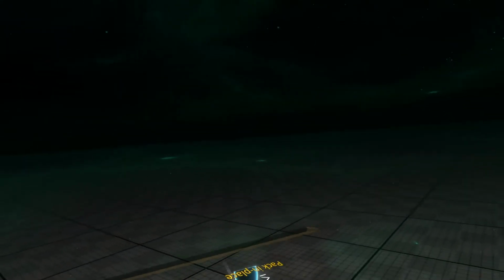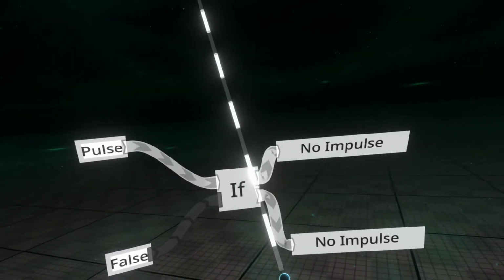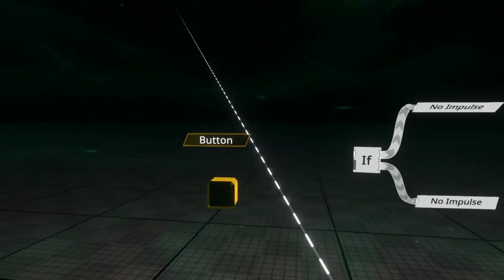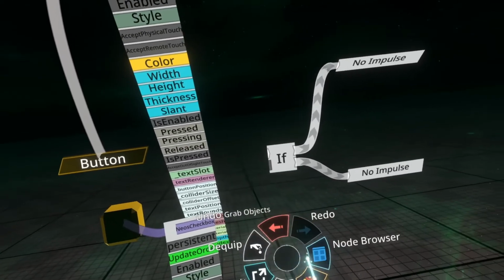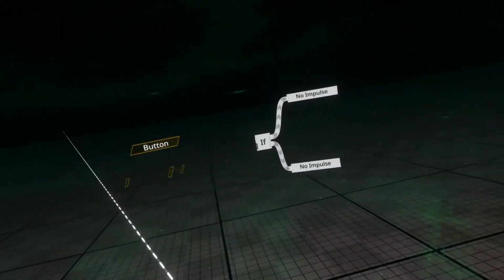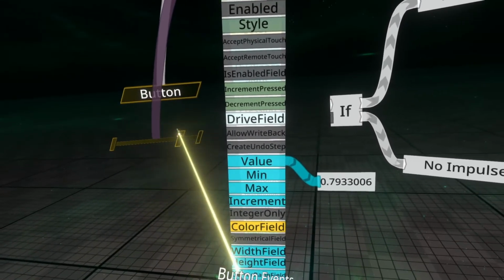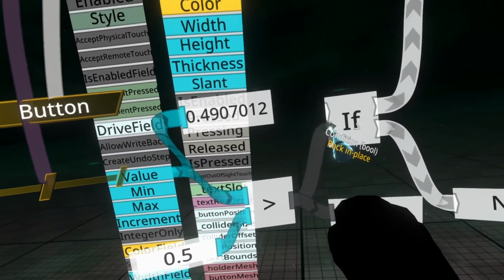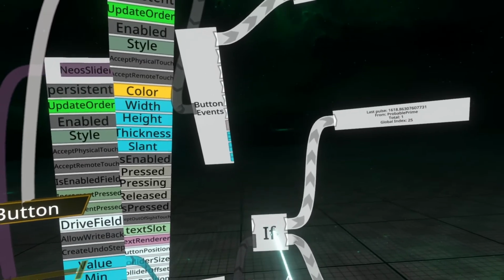OLD: Neos VR Tutorial: Using the If node for Impulse Flow Control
Neos VR Tutorial: Using the If node for Impulse Flow Control

The If node is very similar to the ?: or conditional node, but it is used in different circumstances. The If node is meant to be used to control the flow of an impulse chain in your LogiX rather than driving a value or evaluation through your LogiX.

This video presents an overview of the node and talks about some uses of it, also briefly covered is when you should use it above the ?: node.

When to use Impulses: TODO

Other things which might help you find this video:
Neos If Statement
Neos LogiX Conditional
Neos LogiX Logic